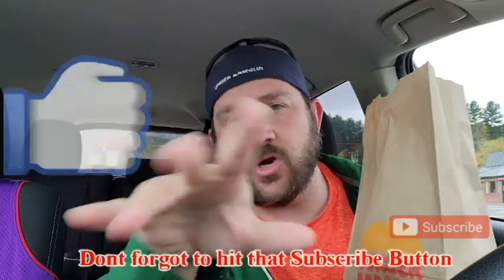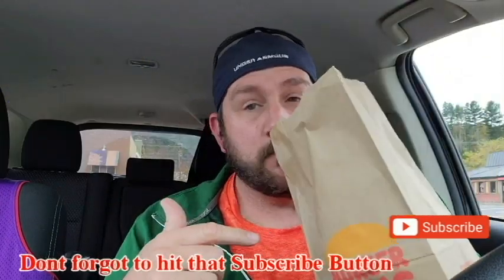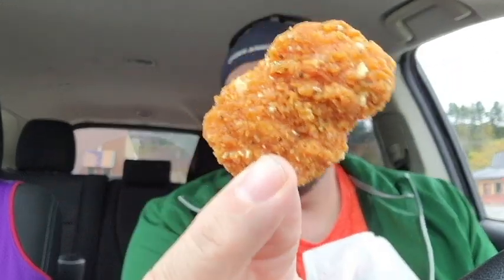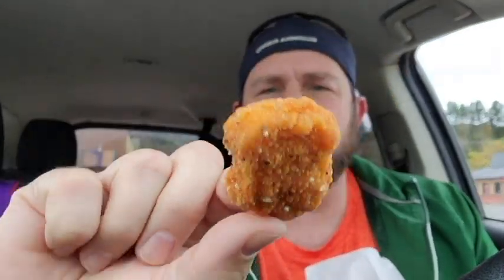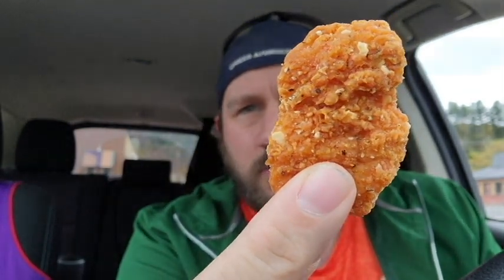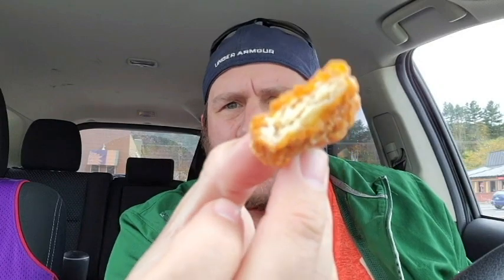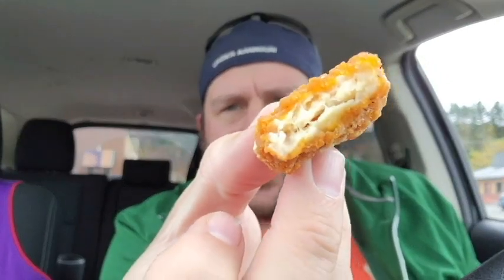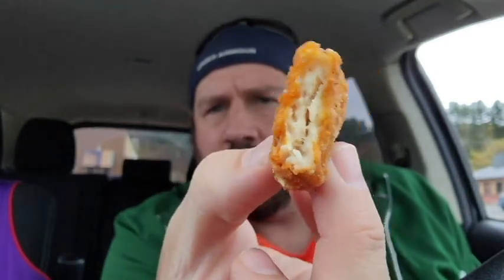Burger King Ghost Pepper Nuggets